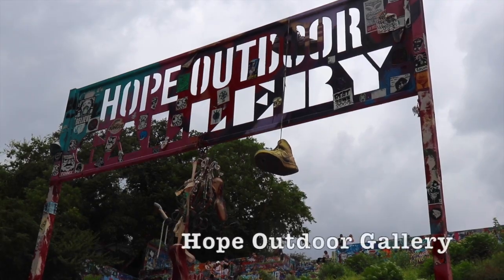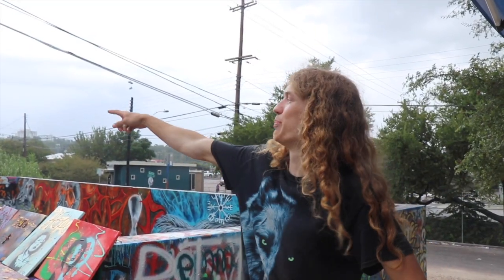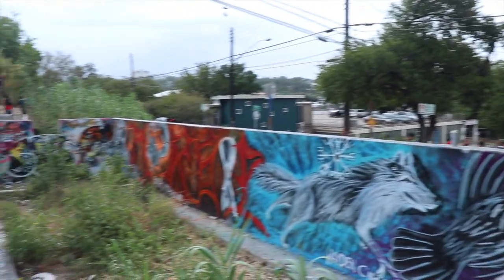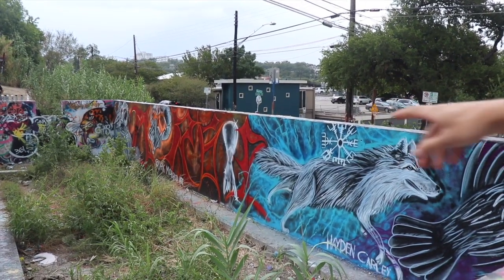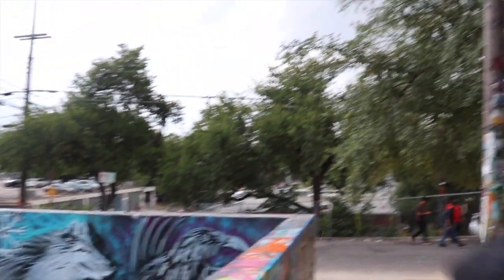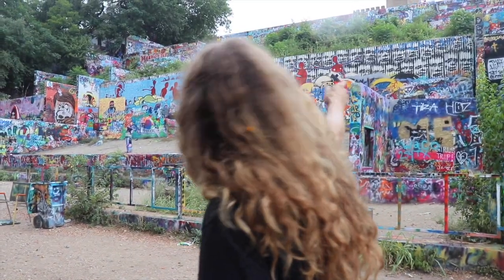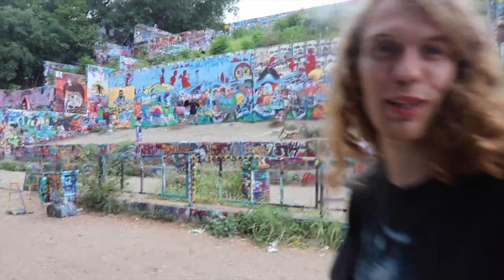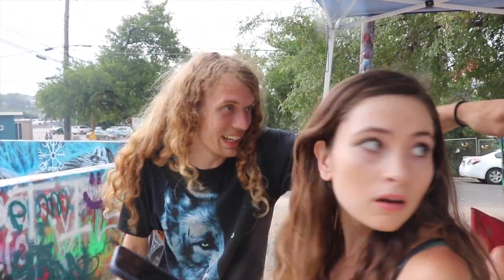Austin Graffiti Park | Local Austin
Hope Outdoor Gallery is a really cool graffiti park in Austin TX! When deciding what to do in Austin, Hope Outdoor Gallery/ graffiti park should be on your list! This open air graffiti park brings local artists from all over Austin for street art and spray paint murals.

We met local ATX artist Dark Morbid Art who has painted a lot of the spray paint murals at the park.

Unfortunately, Hope Outdoor Gallery is moving. The Austin graffiti park at its current location has been deemed unsafe, and will be demolished in October. Hope Outdoor Gallery’s new park at it’s next location, Carson Creek Ranch, is under construction and will open in spring 2019.  Let’s hope the graffiti park’s new location will be even better!

Current Location of Austin Graffiti Park:
(closing October 2018)
 1008 Baylor St, Austin, TX

Next Location: Carson Creek Ranch (Spring 2019)

Whether you are a spray paint street art lover or just want to check out some of the things to do in Austin Texas, I hope this video on Austin’s Graffiti Park helped you! Austin is filled with many fun things to do and local places and events, and I hope you can check out some of these things to do in Austin TX soon!

What I Film With- Camera

OR.. choose another destination!